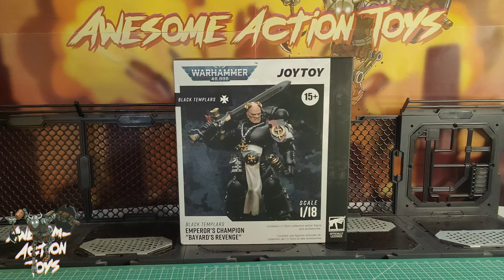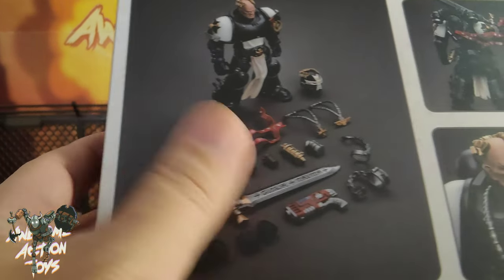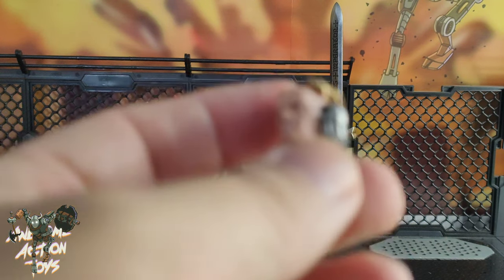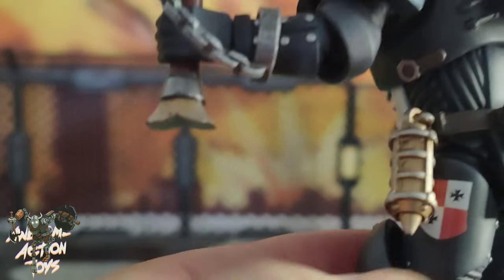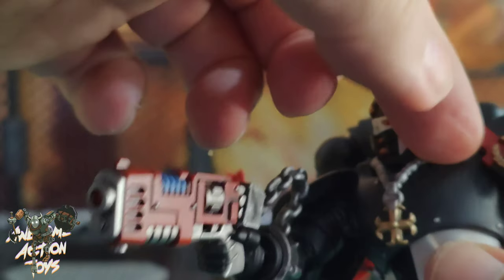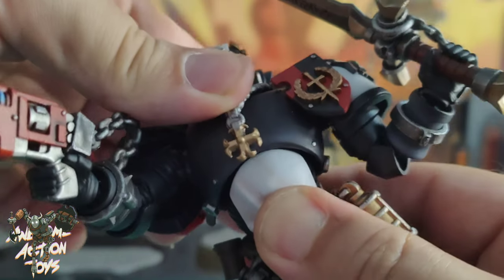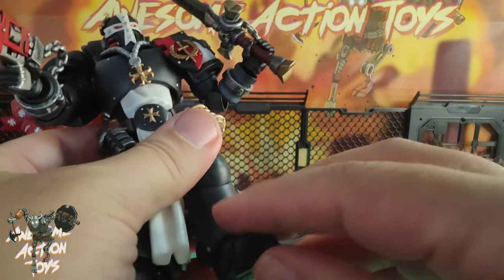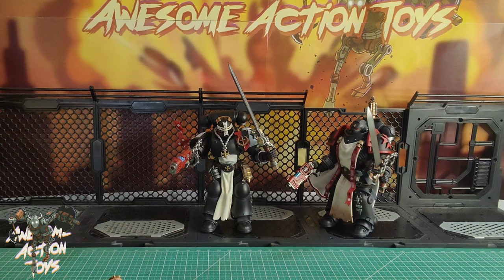Warhammer 40k Black Templars Emperor's Champion "Bayards Revenge" 1:18 scale action figure by JoyToy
A great Black Templars action figure, gotta love the helmeted head on this Emporer's Champion.  A great warhammer 40k 1:18 scale action figure release by Joytoy. Discount links and codes below.

Timestamps
00:00 intro
00:37 box
01:06 1st look
01:15 accessories
02:06  close look
03:22 articulation
05:13 comaprison